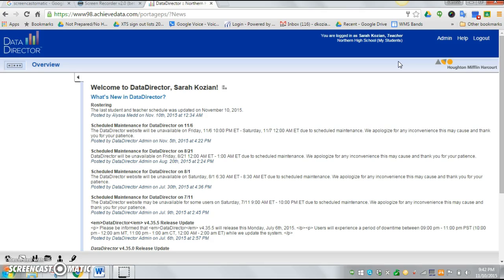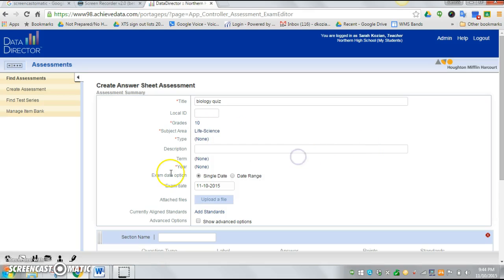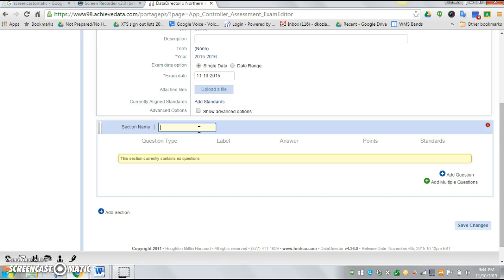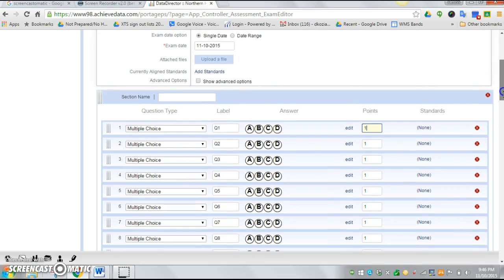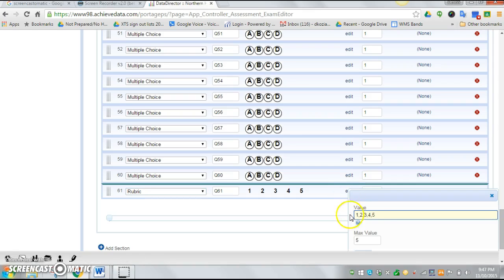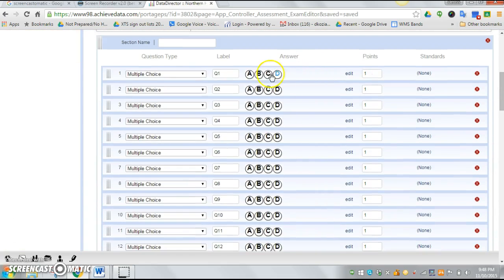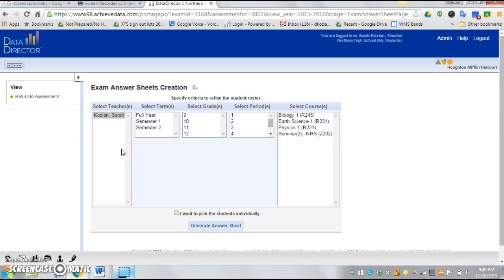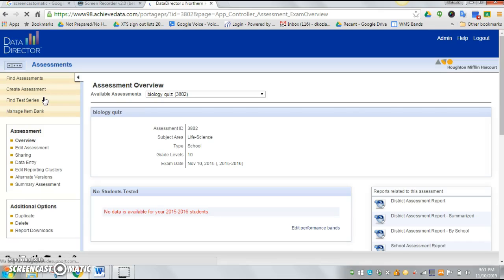Data Director Intro